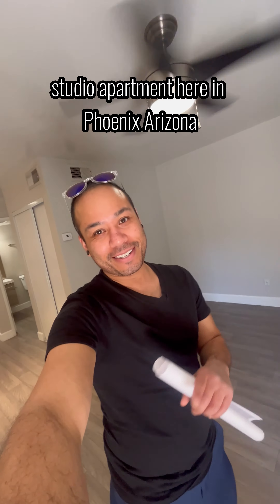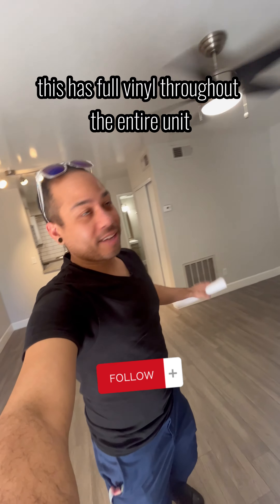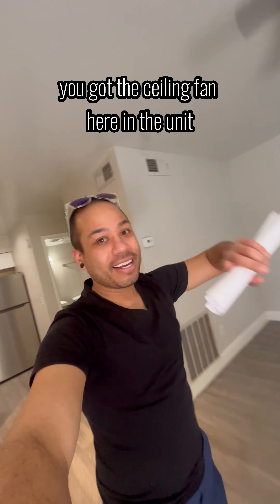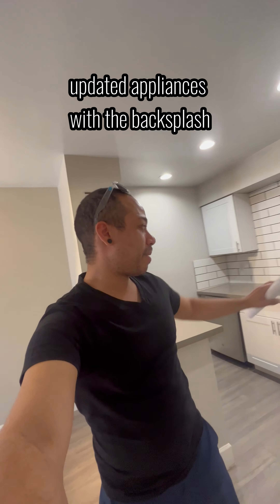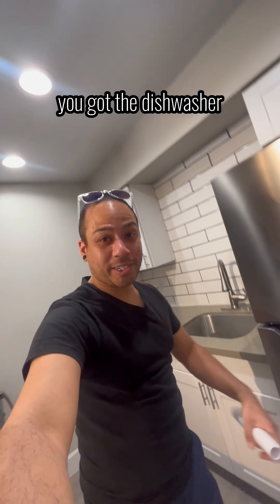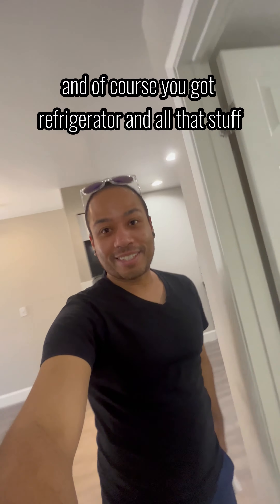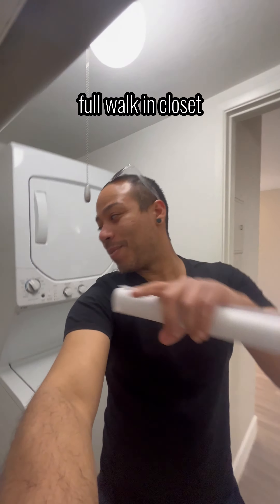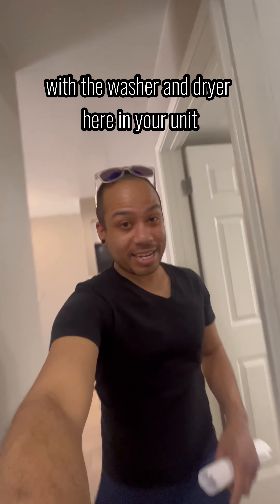Apartment Hunting in Phoenix Arizona | Phoenix Arizona apartment tour (VKP516)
Apartment hunting in Phoenix Arizona!  Here is a Phoenix Arizona apartment tour of an apartment for rent in Phoenix Arizona, so if you are apartment hunting in Phoenix AZ this is for you!  (⚠️This is a model apartment, so availability, pricing, and renovations may vary).

Search for "VKP516"

My name is Joshua and I am a real estate agent with Valley King Properties.  I work in home sales, AND I specialize in apartment rentals in the Phoenix East Valley area.  That includes Chandler apartments, Mesa apartments, Tempe apartments, Gilbert apartments, Scottsdale apartments, and Phoenix apartments.

I do leasing for hundreds of different apartment communities, so I offer a FREE service where I can help you narrow down those hundreds of apartment options to the few, top best places specifically for you!

OR

Visit me in my office - Valley King Properties.  1831 E. Southern Ave.
Tempe, AZ 85282.  M-F: 9-5, Sat: 10-3

FREE RENTAL SUPPORT!  I can help you with:
🔹 BAD CREDIT 🔹 LARGE BREEDS 🔹 IMM. MOVE INS  🔹 GARAGES
🔹 W/D IN UNIT 🔹BAD RENTAL HISTORY 🔹 LUXURY 🔹  & SO MUCH MORE !!